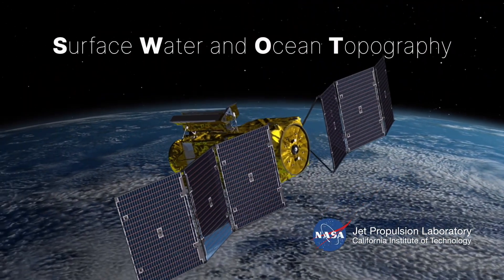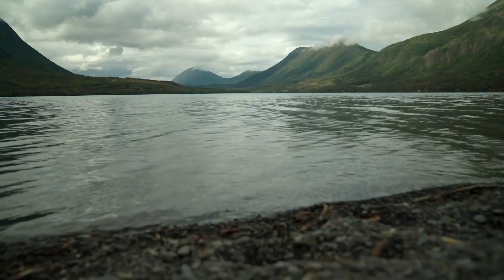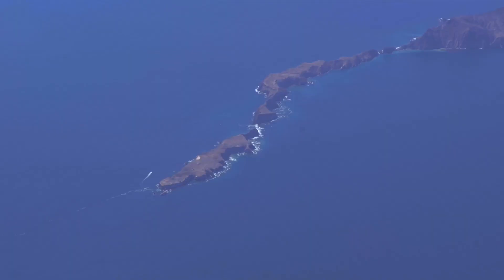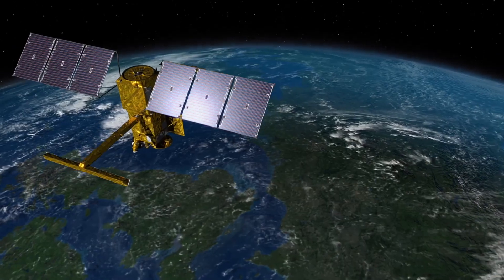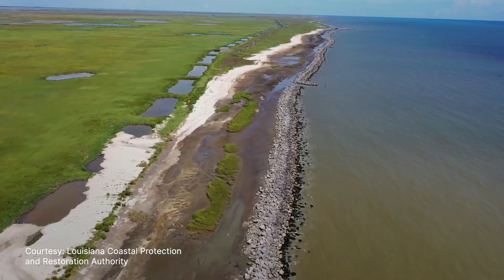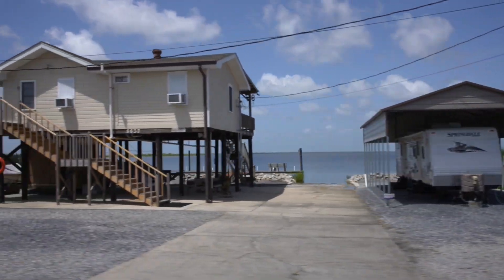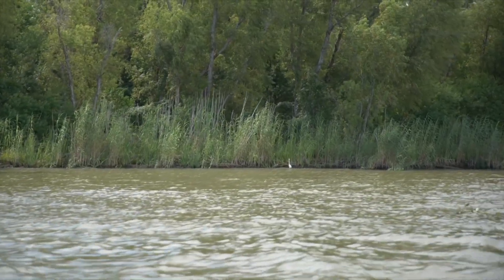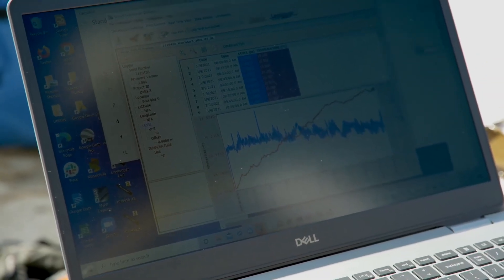SWOT Earth Science Satellite Will Help Communities Plan for a Better Future